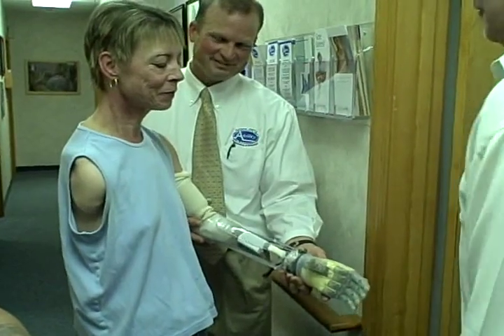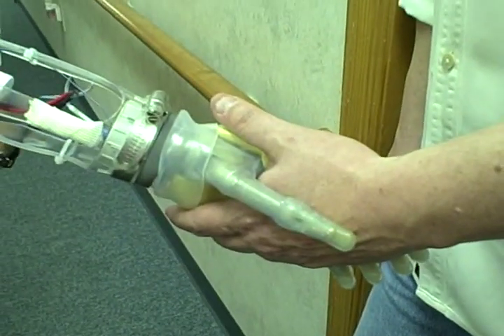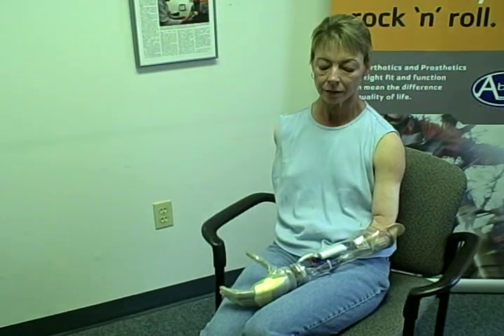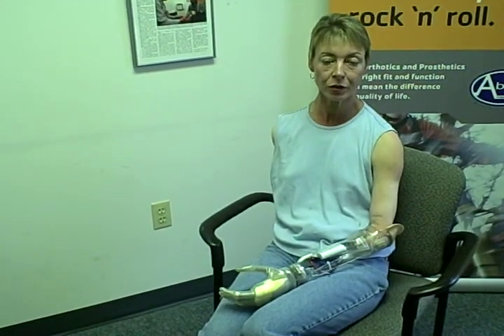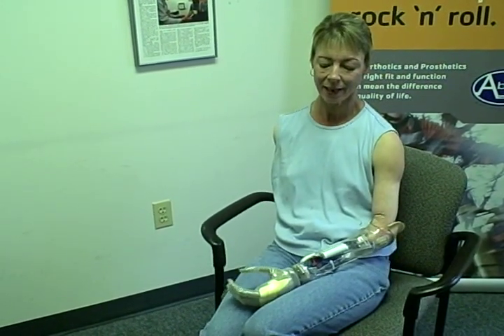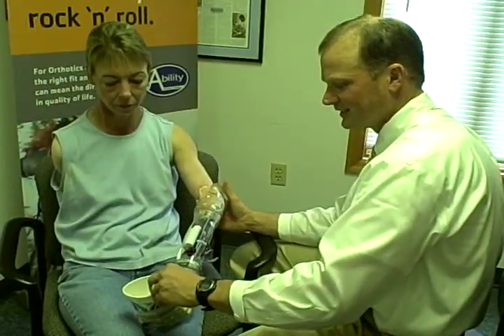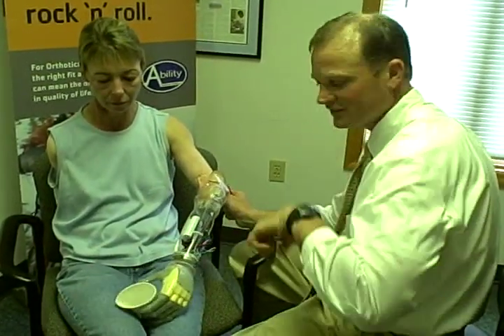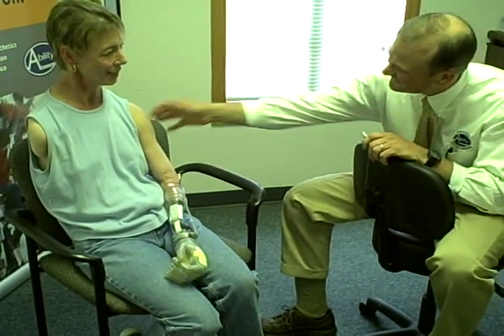Hancock woman to receive bionic hand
Click or copy and paste the link to view the story that ran May 8, 2009.

Dawn O'Leary, 49, of Hancock is fitted with an i-Limb at Ability Prosthetics and Orthotics in Hagerstown.